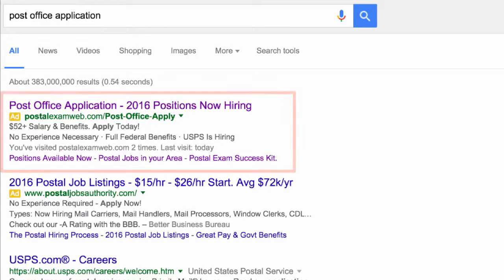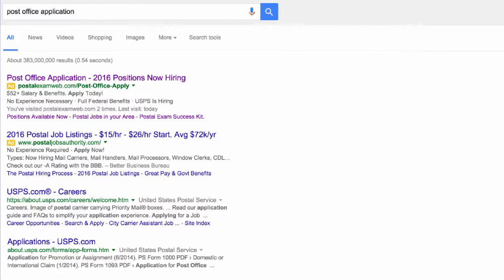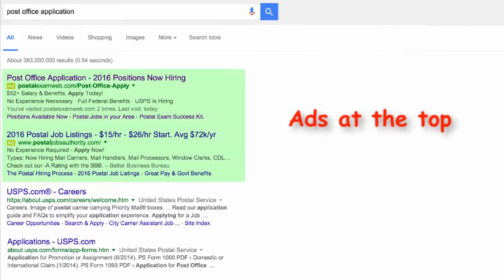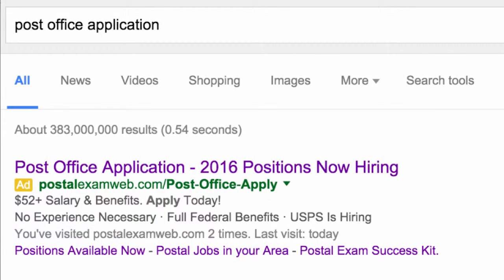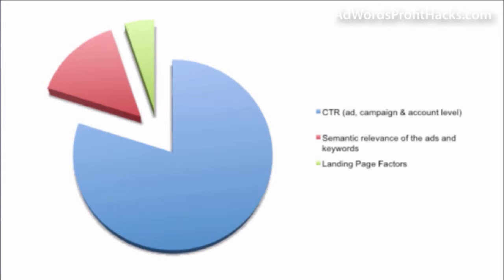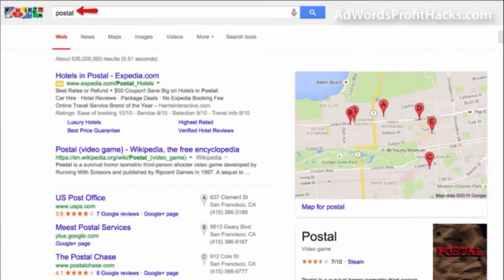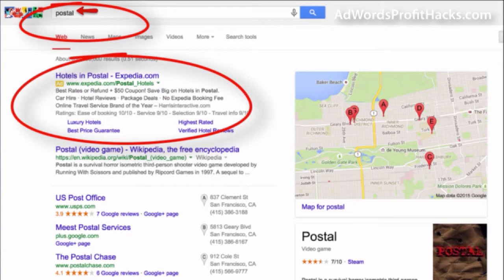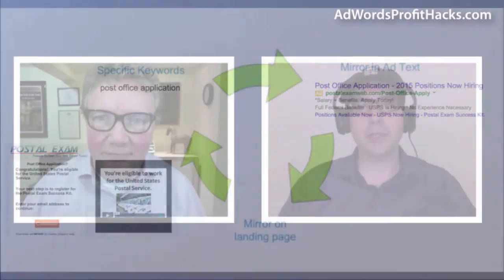Hack #1 Writing Relevant Copy For AdWords - Tutorial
Relevance can really boost your click through rates – and your profits! Relevance in AdWords means mirroring the exact keyword you are bidding on, in the ad that you show and on the landing page on which your customer arrives.

In this video on writing relevant copy for ad words, we pick apart one of Ian's Adwords Campaigns that generated a 15% click through rate. We'll walk you through the process and explain exactly how to build relevance in your own ad campaigns.

We'll also give you an example of an ad words campaign with poor relevance. And we'll explain why this might be okay (just) for large companies with big budgets, but would be disastrous for a small company aiming to stretch their budget to its limit.

The process of maximising relevance is simple – but it's one that many small businesses ignore. Don't be among them!

Jump to the following within the video:

04:26 Adwords versus SEO results
08:30 Understanding Keyword Intent
09:27 Example of Poor Relevance

There are 7 complete videos in this series 'AdWords Copy Hacks' and they'll appear on this channel in the following weeks.

However, you can get instant access to all the videos for free at this URL